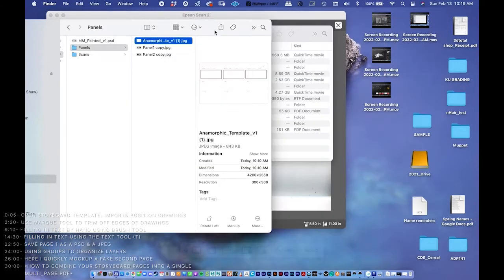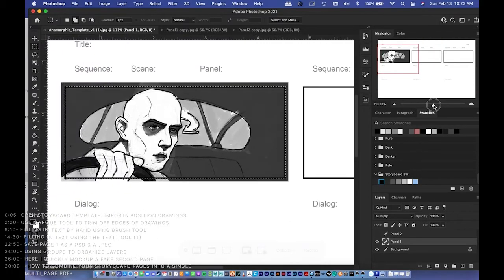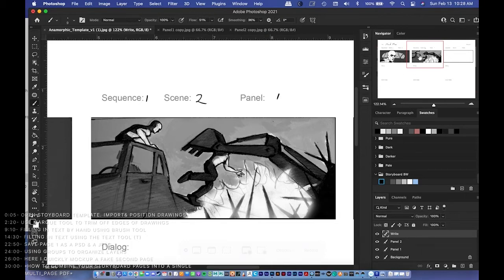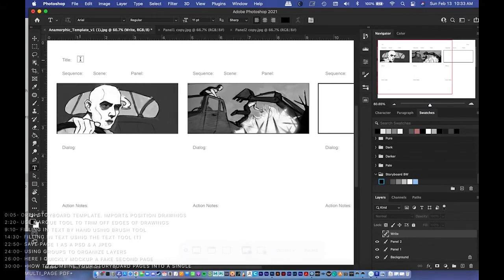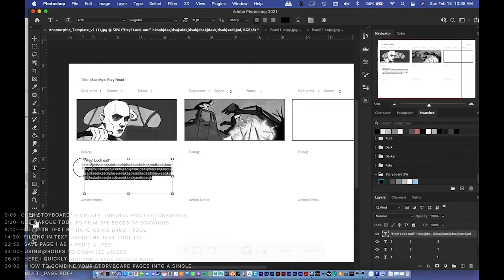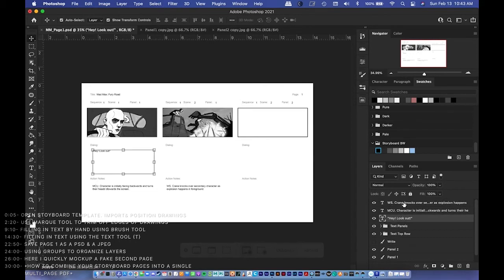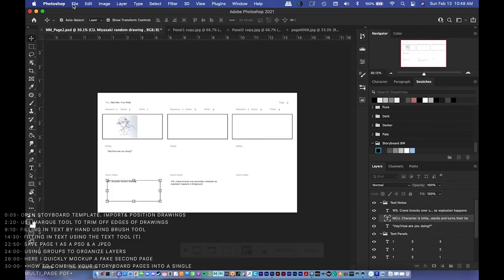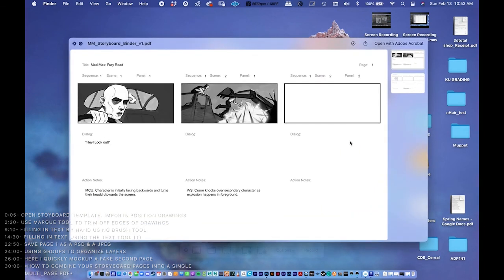ADP 141: Storyboard Layout in Photoshop & Creating Multi-Page PDF